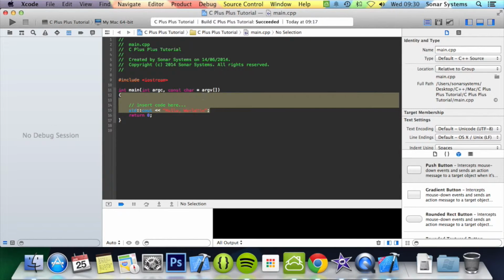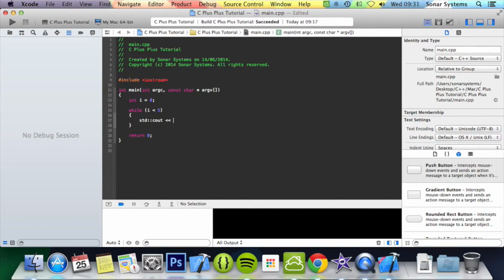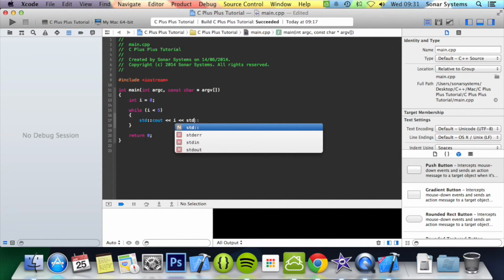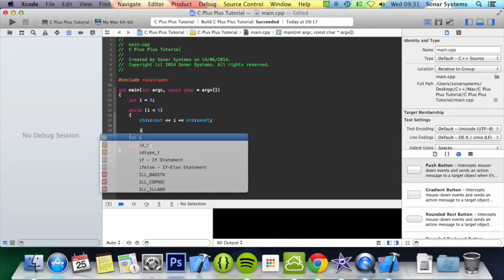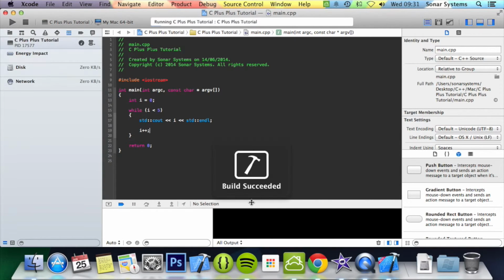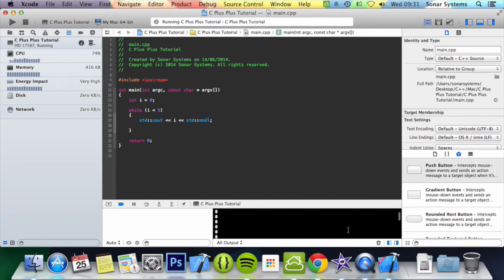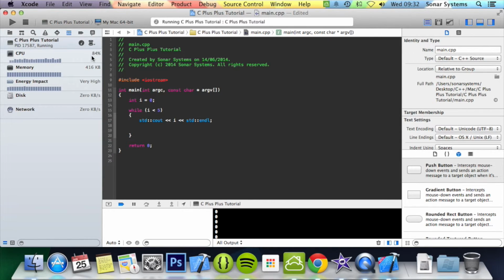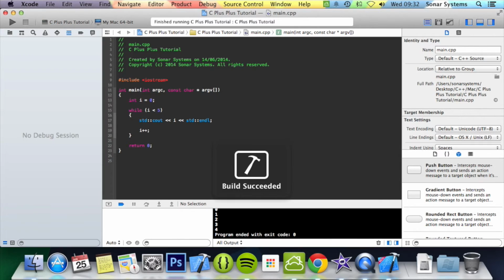C++ Programming Tutorial 24 - While Loop